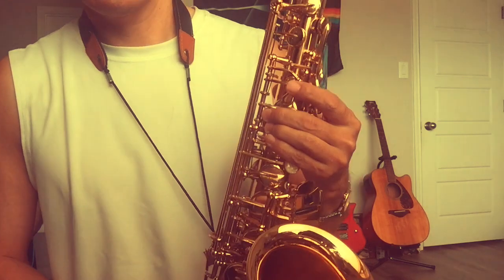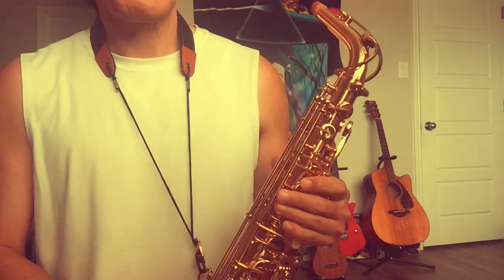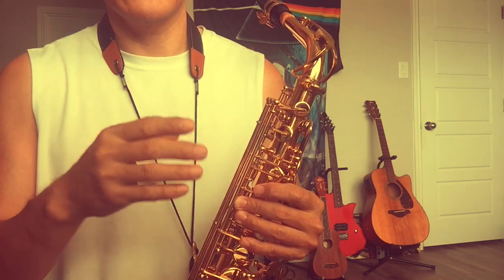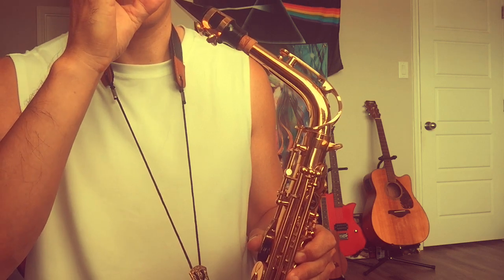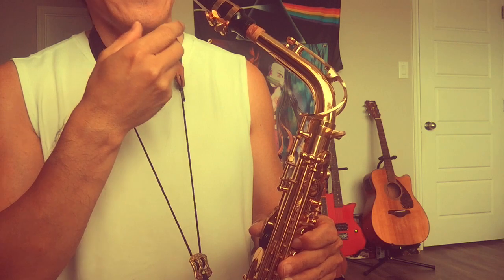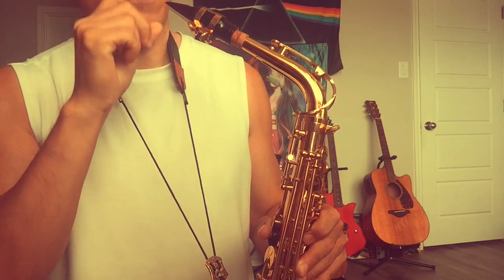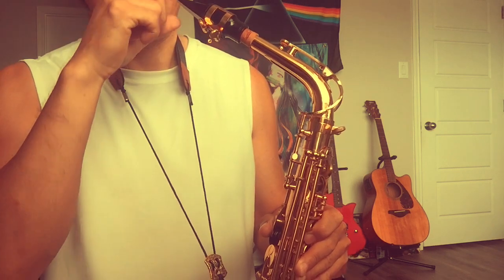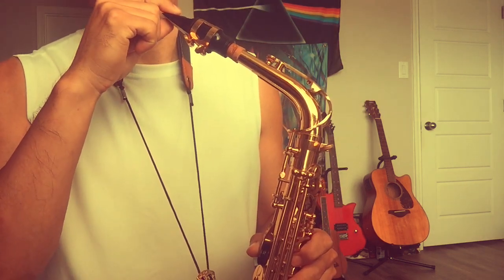Cheap Sax Shortcut - This may be the cause if too much saliva/spits in your saxophone